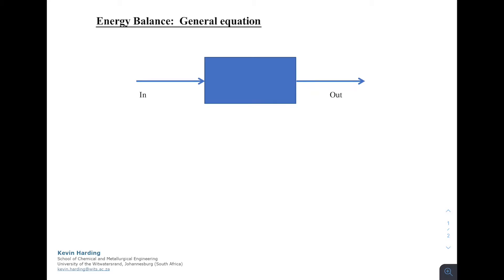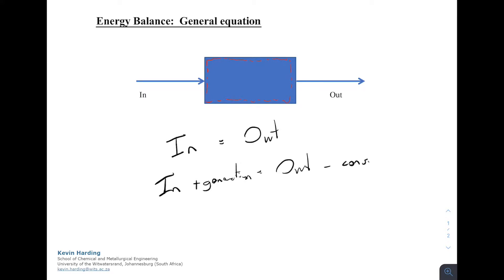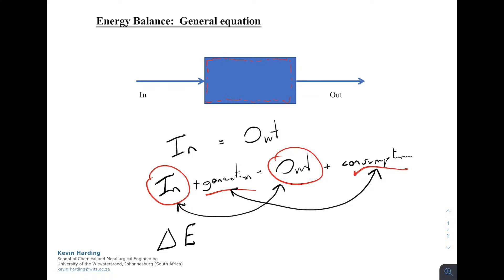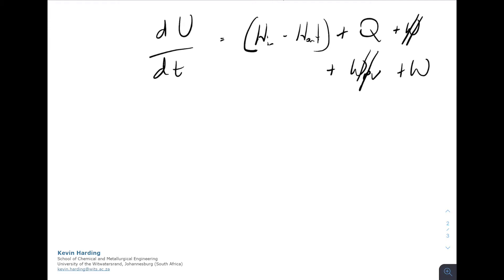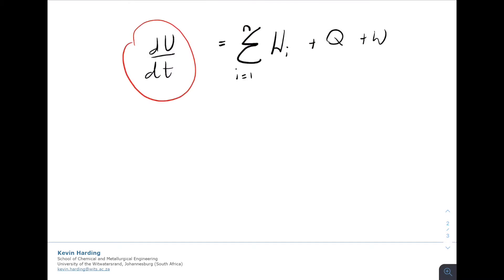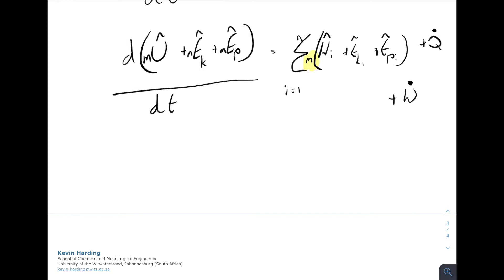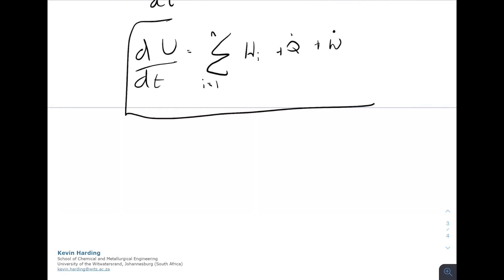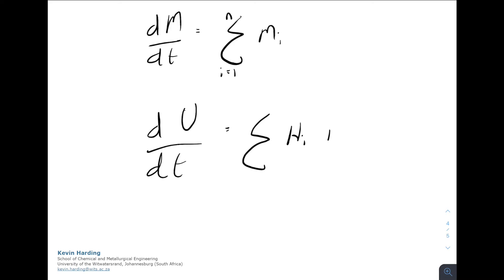Energy Balance General equation [Lecture]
Simple derivation of the energy balance equation.  Including steady-state and transient simplifications.